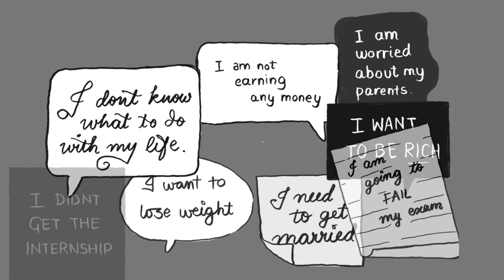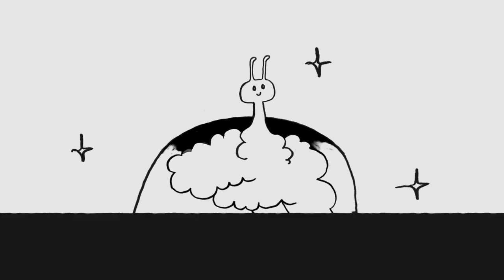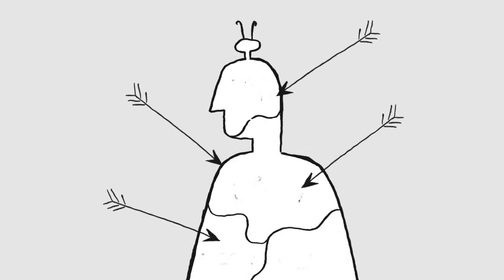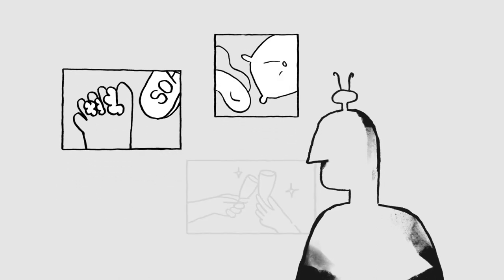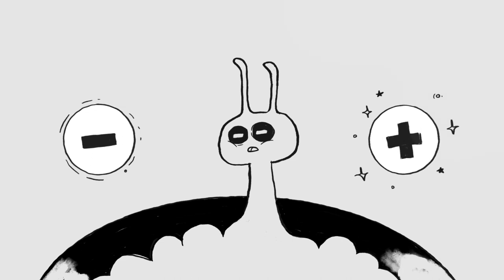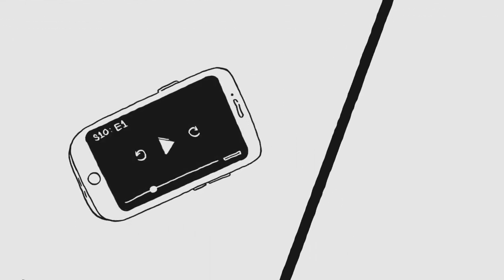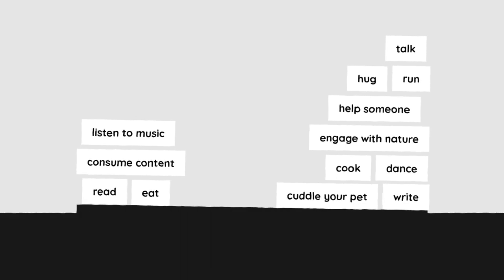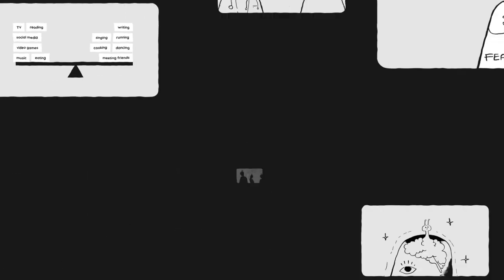Emotional Hygiene: Learn how to take care of your mind.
Growing up, we were all taught how to take care of our bodies—what we should do for daily maintenance to avoid illness and injury. Science has also unraveled what we should do for our minds as a whole. We just haven't been taught it yet.

You may have heard of self-awareness, self-compassion, coping mechanisms, self-regulation, etc. It may sound like Instagram talk or therapy jargon. However, if you remove those words, you'll find that these concepts are highly relevant to all of us. We all grasp these ideas. And if you're still not feeling well, just as you would with a persistent headache, you should seek help from a professional.

Let's provide our mind with the maintenance and nourishment it needs, because your mind deserves to be cared for!
Try emotional hygiene.